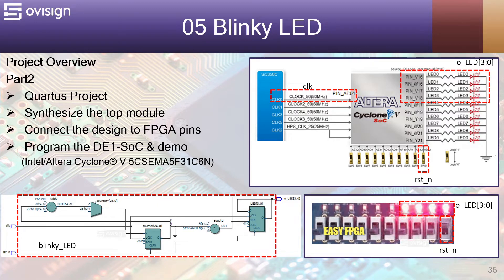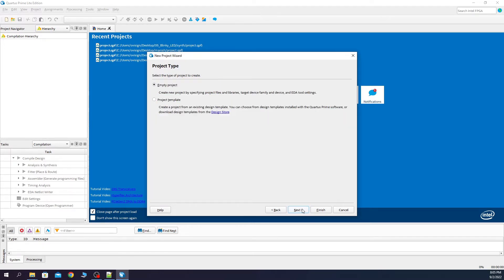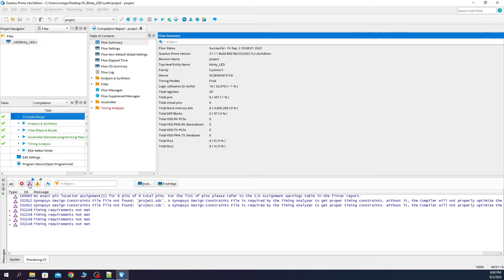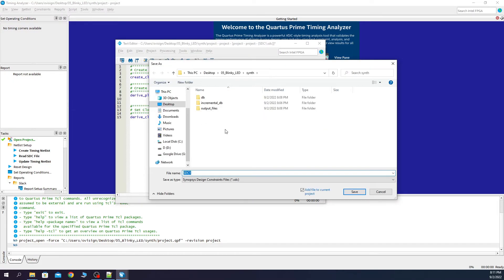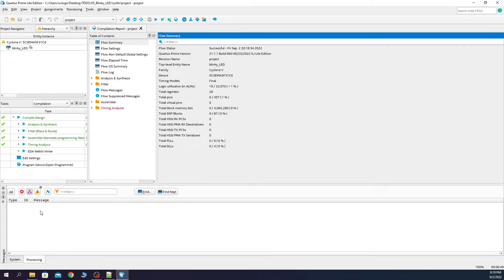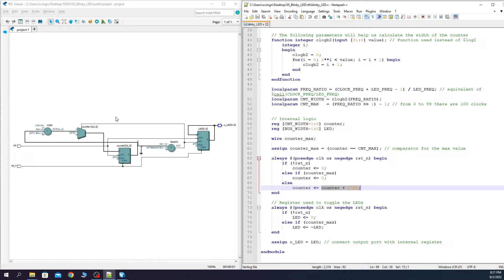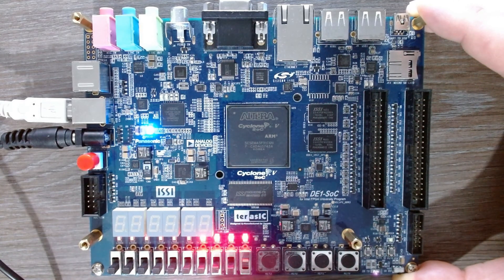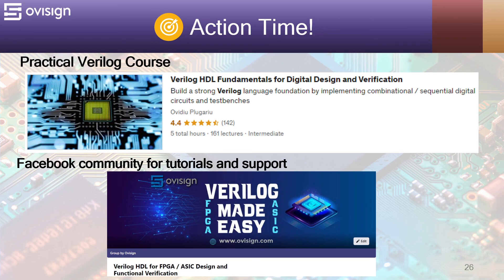FPGA project 05 Part2 - FPGA Blinky LED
Create a Blinky LED using an FPGA using Verilog!

This FPGA programming project for beginners will show you the following:
- How to create an Intel Quartus Project
- How to Synthesize a Verilog project in Intel Quartus
- How to connect your Blinky LED design to the FPGA pins
- How to program the FPGA and demo trial using the DE1-SoC Cyclone5 development board